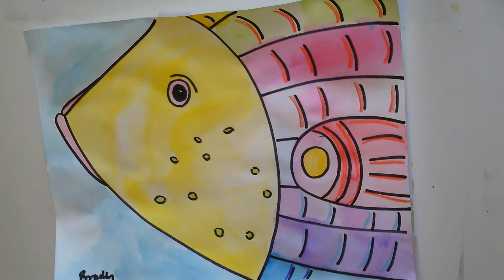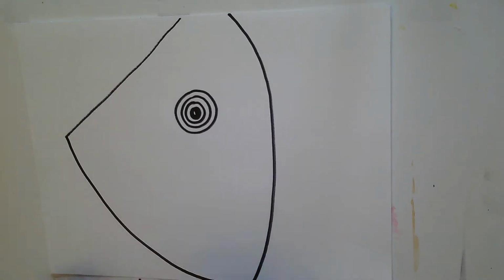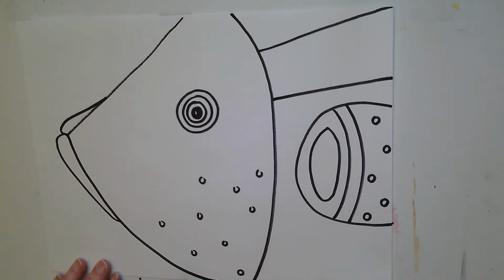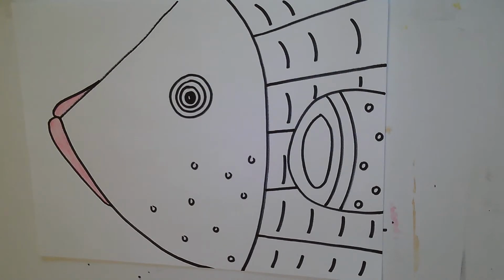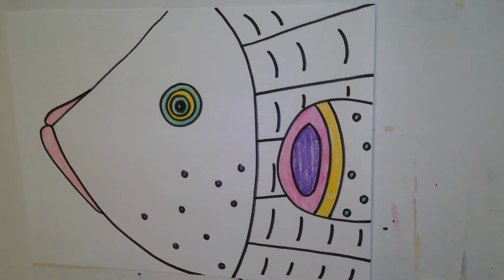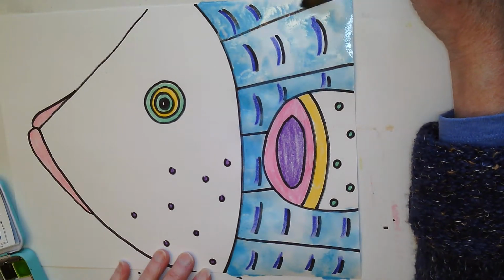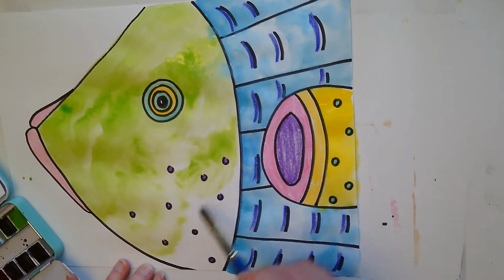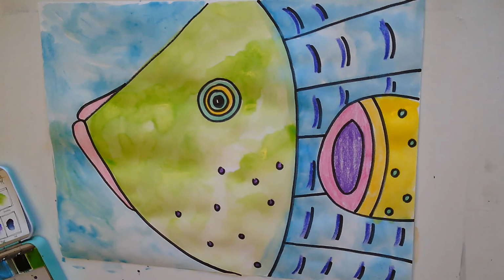Drawing the Profile of a Fish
Step by step drawing video. Recommended for grades K-3.